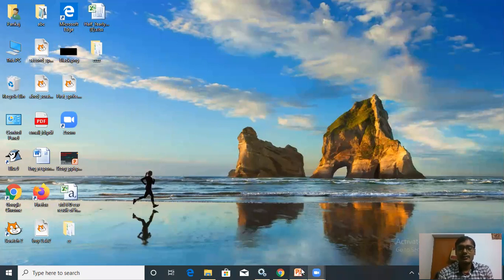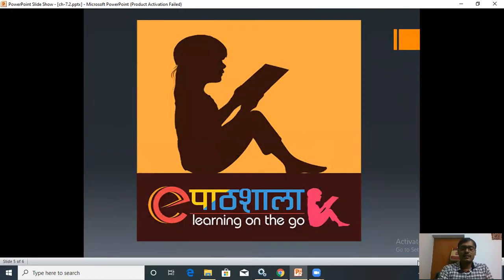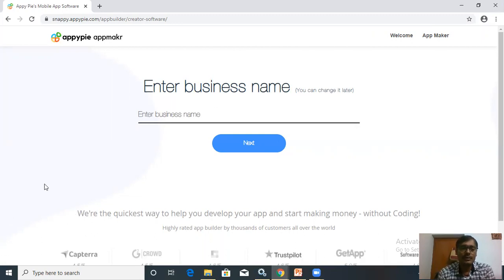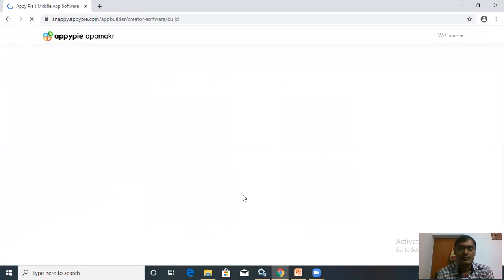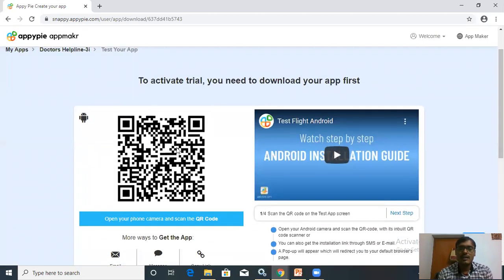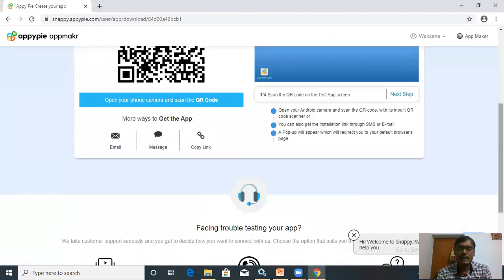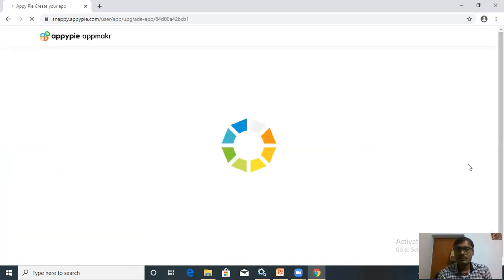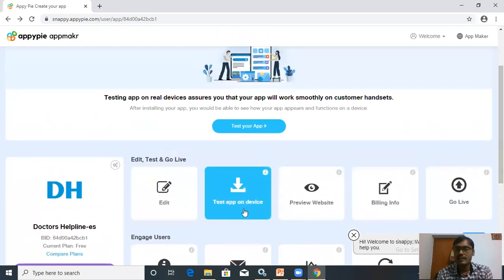Class-8 (Ch-7__2nd video)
How to Develop Apps